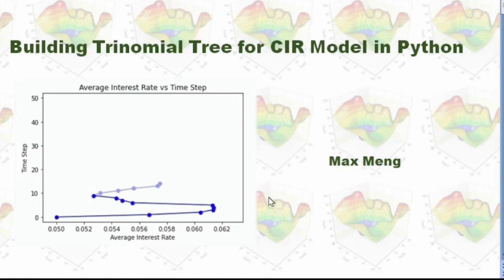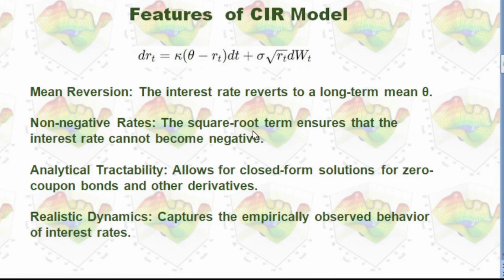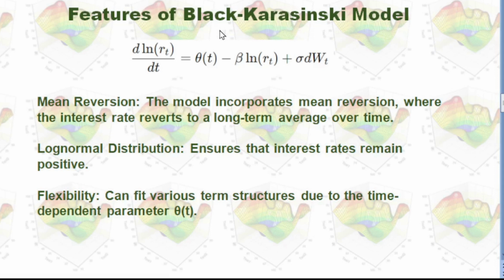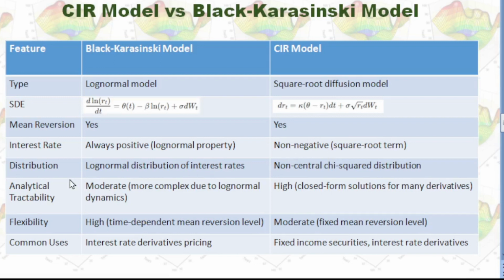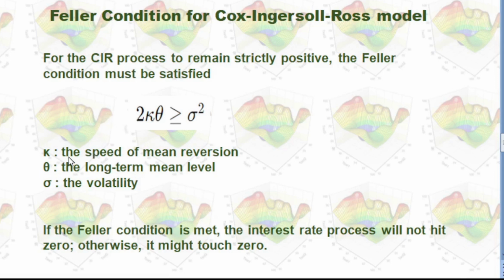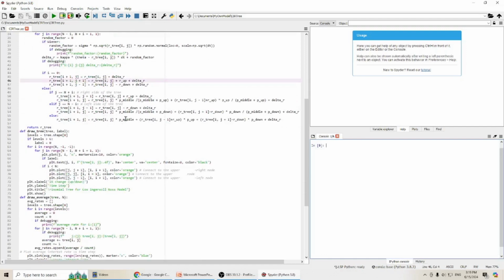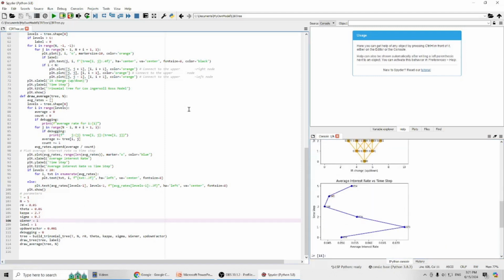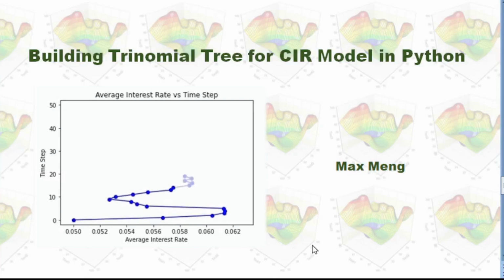Building Trinomial Tree for CIR Model in Python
The CIR (Cox Ingersoll Ross) model is a type of one-factor short-rate model where the short rate follows a square-root diffusion process.
I compared CIR model and Black-Karasinski model.
I explained how to build trinomial tree for CIR model and implemented the model in Python.